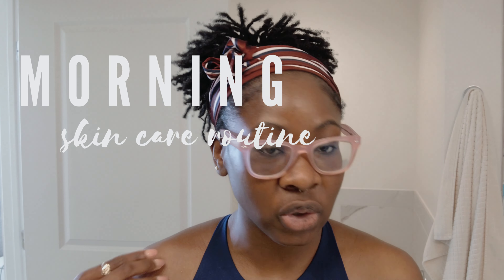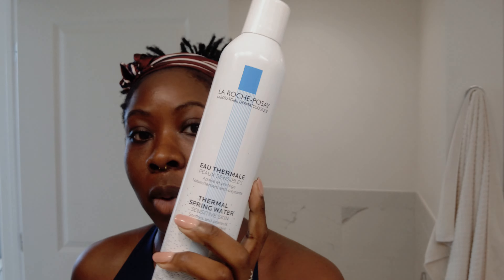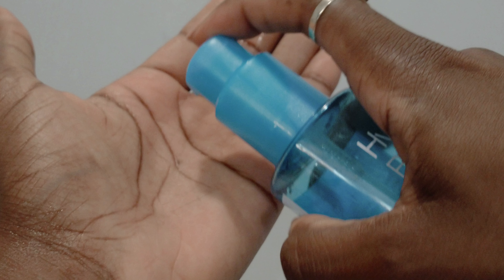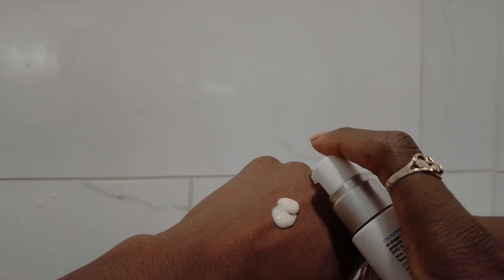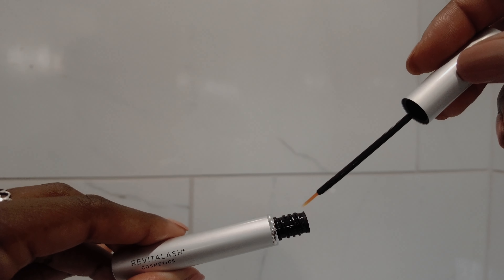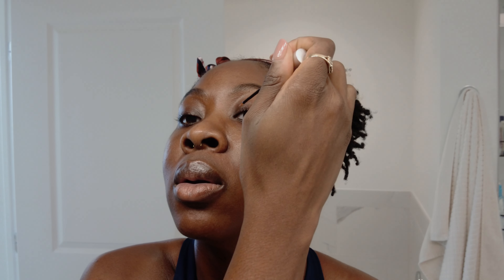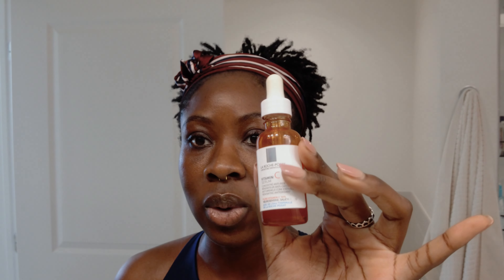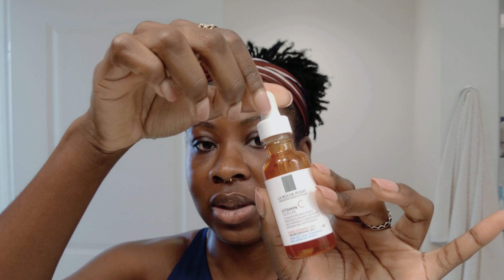My Current Morning Skincare Routine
This is what works for me. Always keep it adjustable, consistent and tailored!

Products Used
Neutrogena Hydroboost Hydrating Cleansing Gel @neutrogena